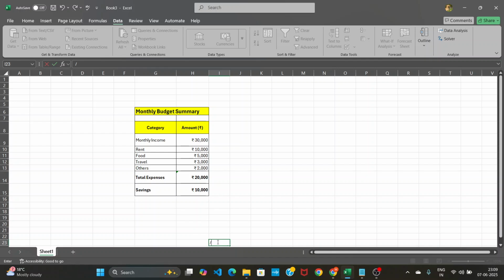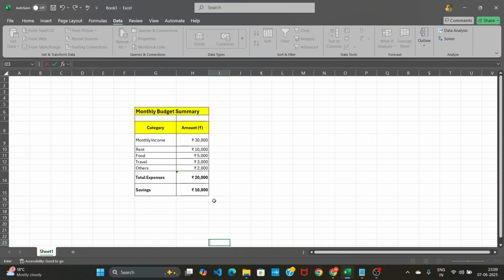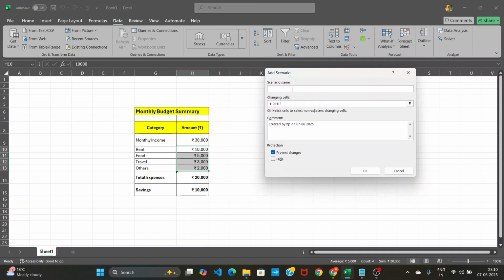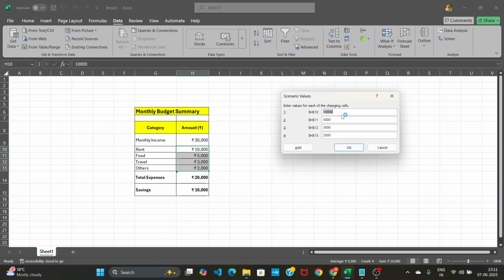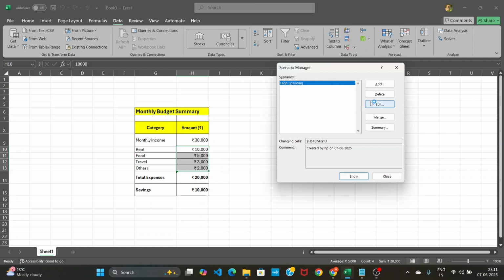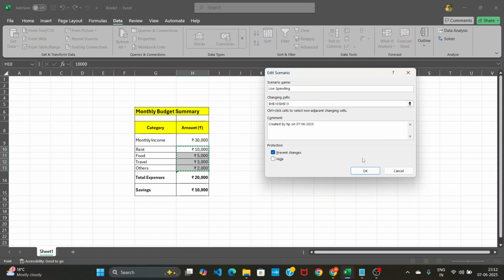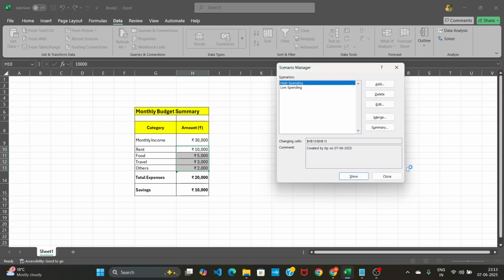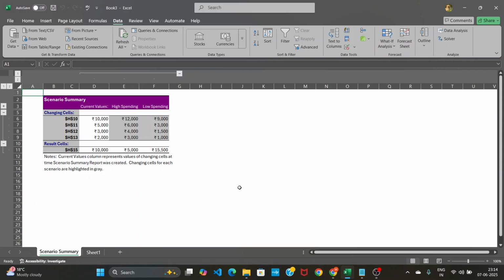Excel Scenario Manager Tutorial | Plan Monthly Expenses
🎯 Learn how to plan and manage your monthly expenses using Excel's Scenario Manager!

In this tutorial, we’ll walk you through a real-life example:
Imagine you earn ₹30,000 per month — how do you divide that into rent, food, travel, and other expenses?

Using the Scenario Manager under Excel’s What-If Analysis tools, we’ll create and compare different spending situations like:
✅ Low Spending
✅ Normal Expenditure
✅ High Expenditure

This helps you clearly see which scenario gives you the most savings and how small changes in your budget can make a big difference.

👨‍💻 What you’ll learn:

How to use Scenario Manager step-by-step

How to define changing cells (Rent, Food, Travel, Other)

How to compare scenarios in a summary report

Practical budget planning using Excel

📊 Perfect for students, beginners, or anyone looking to improve their financial planning with Excel.